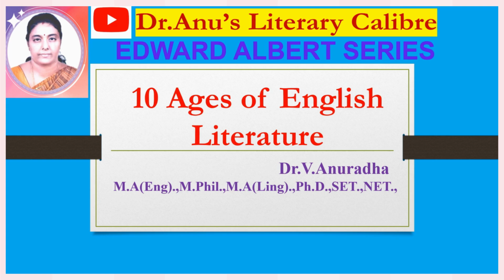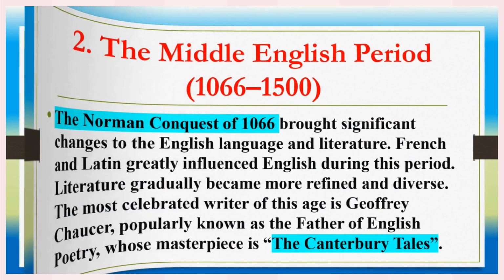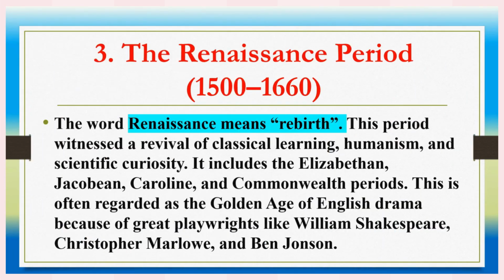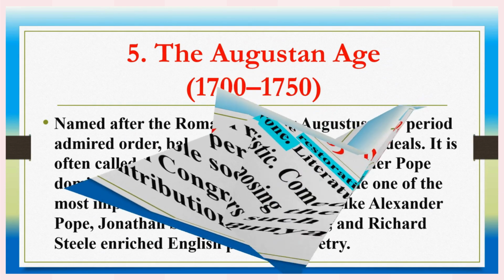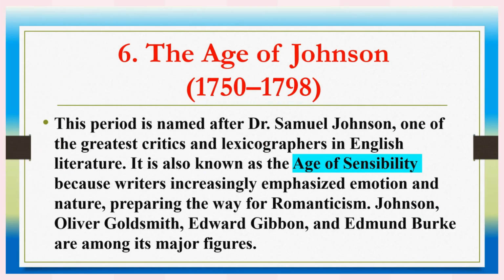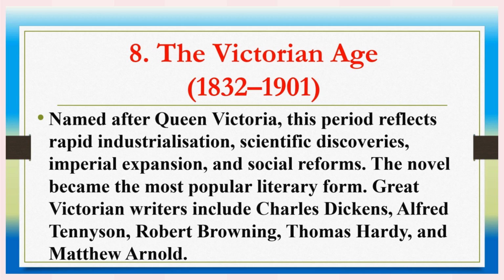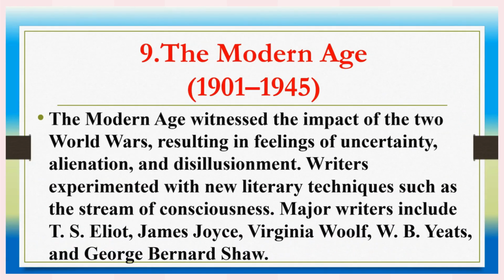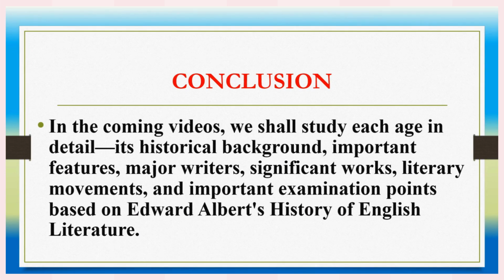History of English Literature: The 10 Literary Ages Explained | Complete Timeline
Are you preparing for UGC NET English, SET, TRB, B.A. English, M.A. English, or other competitive examinations?

This Video gives you a quick overview of the 10 Ages of English Literature along with their time periods. It is the perfect introduction to the History of English Literature series based on Edward Albert, where each literary age will be explained in detail in the upcoming videos.

The 10 Literary Ages Covered:
📖 Old English Period (450–1066)
📖 Middle English Period (1066–1500)
📖 Renaissance Period (1500–1660)
📖 Restoration Period (1660–1700)
📖 Augustan Age (1700–1750)
📖 Age of Johnson (1750–1798)
📖 Romantic Age (1798–1832)
📖 Victorian Age (1832–1901)
📖 Modern Age (1901–1945)
📖 Contemporary / Postmodern Age (1945–Present)